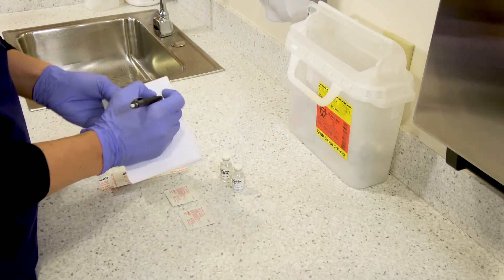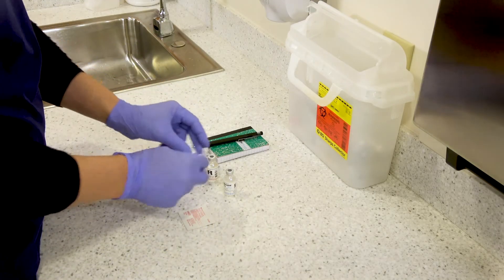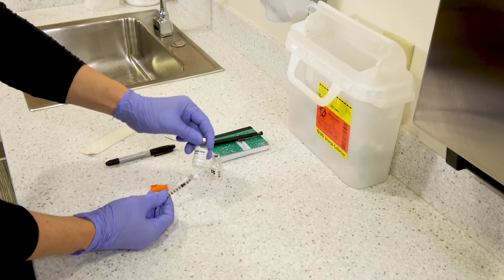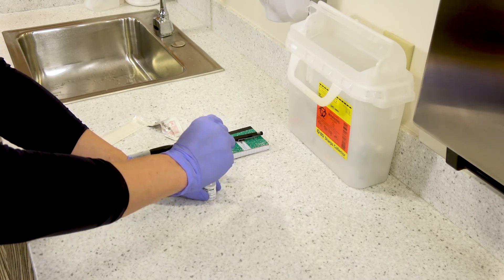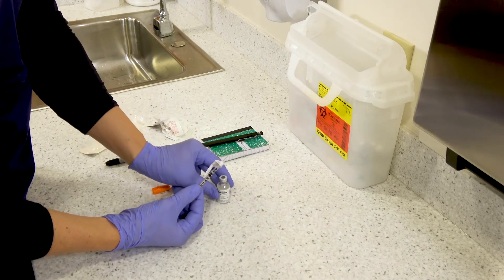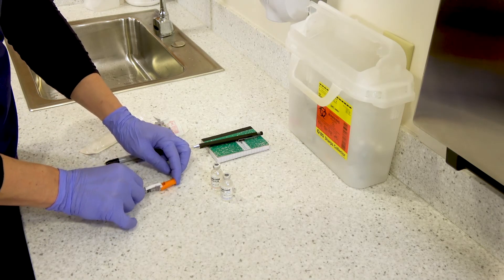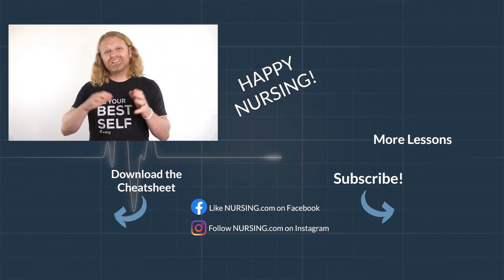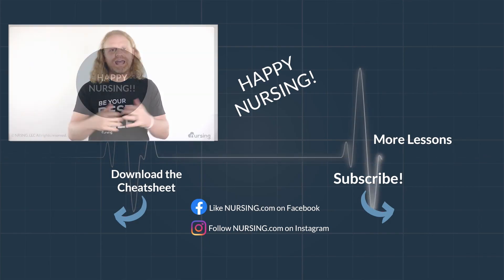Insulin Mixing- NPH with Regular- Nursing Skills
In this video, we’re going to look at how to properly MIX insulins when you’re going to give them SubQ. Typically, we’ll mix an intermediate or long acting insulin like NPH with a shorter acting one like Regular insulin. The big rule to remember is you always draw up clear, THEN cloudy. Or the longer acting before the shorter acting.

First step is to calculate the total required volume of medication needed. In this case we’re going to use an example order of 10 units of NPH insulin and 5 units of Regular Insulin. So that’s 15 units total.
Open both vials and clean the tops of both vials with an alcohol pad.
Now, in your insulin syringe, draw back the total amount of air you need. In this case – 15 units.
Now insert the needle into the NPH vial and inject the NPH dose of AIR into the vial – in this case, 10 units.
Remove the needle from the NPH vial, and insert it into the Regular insulin vial
Inject the Regular Insulin dose of AIR into the vial. In this case – 5 units.
Now, you can invert the Regular Insulin vial and draw back ONLY the prescribed dose of Regular Insulin – 5 units.
Remove the needle from the Regular Insulin vial, and insert it BACK into the NPH vial.
Draw back EXACTLY the prescribed dose of NPH Insulin. So in this case, that’s 10 units, for a total of 15 units.
Now you can remove the needle from the NPH vial and prepare to administer it to the patient.
IF you aren’t administering it right away, recap it and LABEL the medication syringe with the drugs and doses, date/time and your initials. We love you guys! Go out and be your best selves today! And, as always, happy nursing!

Bookmarks:
0.05 Introduction to insulin mixing
0:25 Medication Volume Calculation
0:40 Clean Vials
1:05 Drawing Air Units
1:15 NPH Vile Air Injection
1:44 Regular Insulin Vial Air Injection
1:56 Insulin draw (regular)
2:16 Insulin Draw (NPH)
2:45 Syringe Labeling
2:55 Recap/ Outro